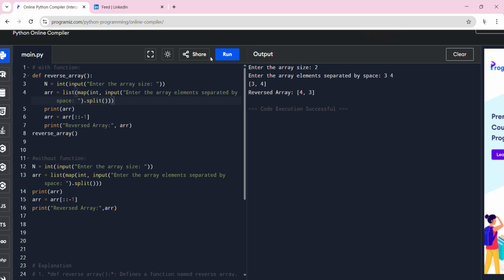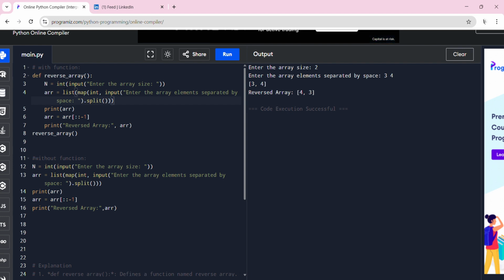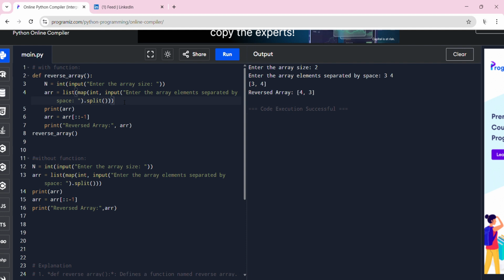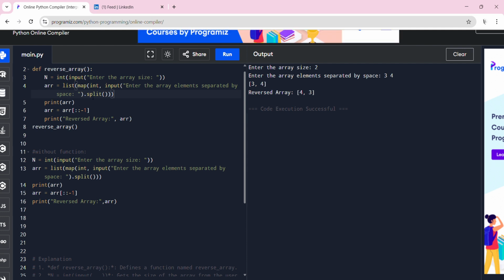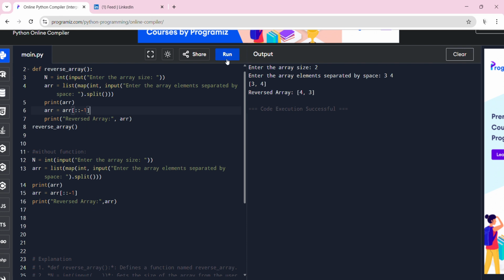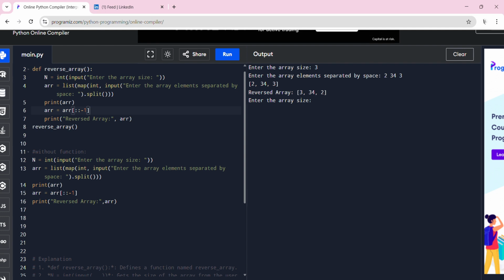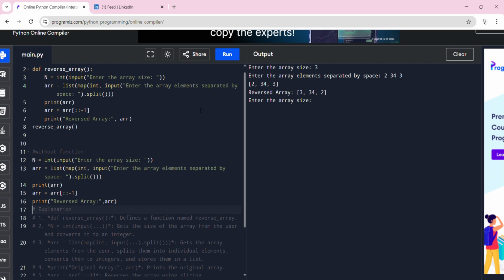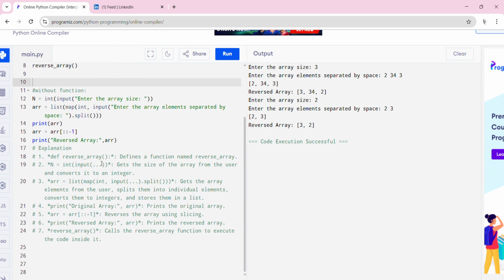How to print reversed array in python in easy way to solve with and without function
Explanation for code:
1. *def reverse_array():*: Defines a function named reverse_array.
2. *N = int(input(...))*: Gets the size of the array from the user and converts it to an integer.
3. *arr = list(map(int, input(...).split()))*: Gets the array elements from the user, splits them into individual elements, converts them to integers, and stores them in a list.
4. *print("Original Array:", arr)*: Prints the original array.
5. *arr = arr[::-1]*: Reverses the array using slicing.
6. *print("Reversed Array:", arr)*: Prints the reversed array.
7. *reverse_array()*: Calls the reverse_array function to execute the code inside it.

Reversing an Array in Python: With and Without Functions
As a fresher in Python, understanding how to reverse an array is a fundamental concept. In this post, we'll explore how to reverse an array using a simple Python function and without using a function.

With Function

def reverse_array():
    N = int(input("Enter the array size: "))
    arr = list(map(int, input("Enter the array elements separated by space: ").split()))
    print("Original Array:", arr)
    arr = arr[::-1]
    print("Reversed Array:", arr)

reverse_array()

Without Function

print("Original Array:", arr)
arr = arr[::-1]
print("Reversed Array:", arr)

With Function
1. Define Function: The reverse_array() function is defined.
2. Get Array Size: The user is prompted to enter the size of the array.
3. Get Array Elements: The user is prompted to enter the array elements separated by spaces.
4. Print Original Array: The original array is printed.
5. Reverse Array: The array is reversed using slicing (arr[::-1]).
6. Print Reversed Array: The reversed array is printed.
7. Call Function: The reverse_array() function is called.

Without Function
1. Get Array Size: The user is prompted to enter the size of the array.
2. Get Array Elements: The user is prompted to enter the array elements separated by spaces.
3. Print Original Array: The original array is printed.
4. Reverse Array: The array is reversed using slicing (arr[::-1]).
5. Print Reversed Array: The reversed array is printed.

Example Output

Enter the array size: 5
Enter the array elements separated by space: 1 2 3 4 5
Original Array: [1, 2, 3, 4, 5]
Reversed Array: [5, 4, 3, 2, 1]

Key Takeaways
1. Array Reversal: Reversing an array using slicing (arr[::-1]) is a simple and efficient way to reverse an array in Python.
2. Functions: Using functions can make your code more modular and reusable.
3. User Input: Getting user input using input() and converting it to integers using int() and map().